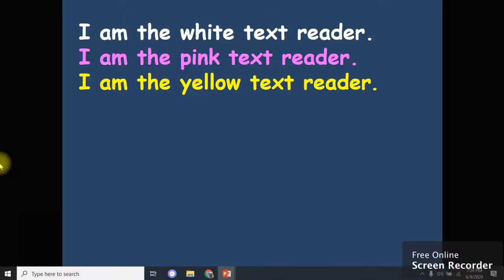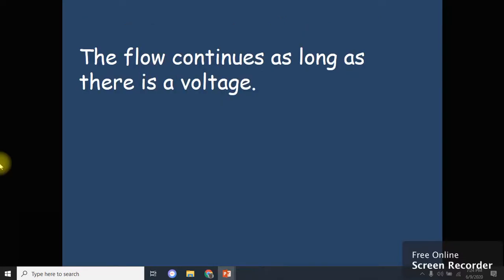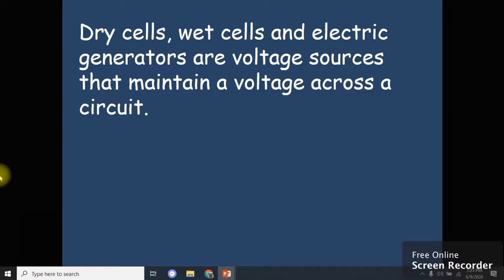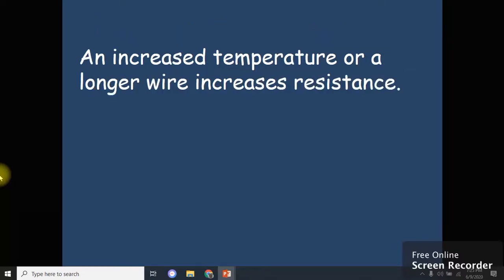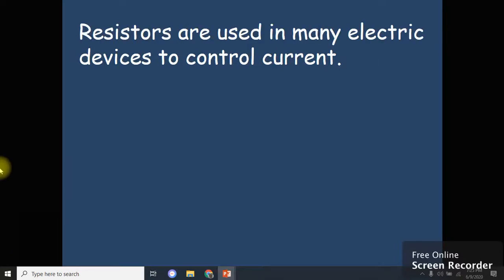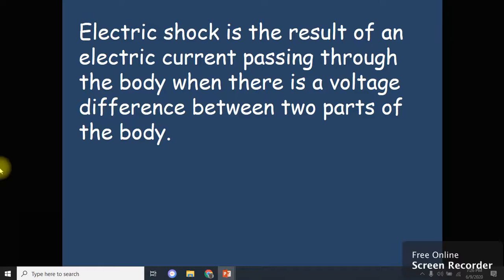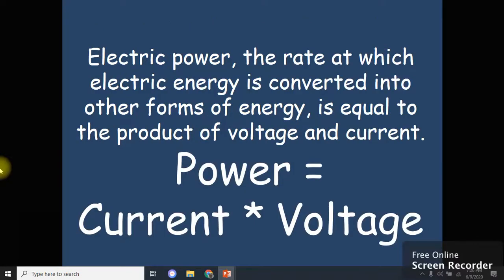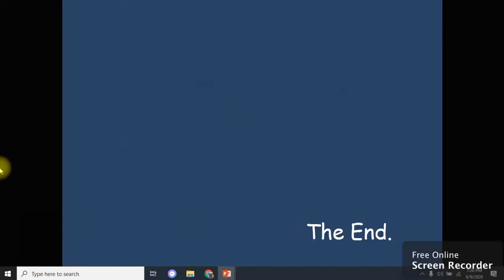Ch 34 PPT review of chapter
A quick PPT that reviews all of Ch 34.